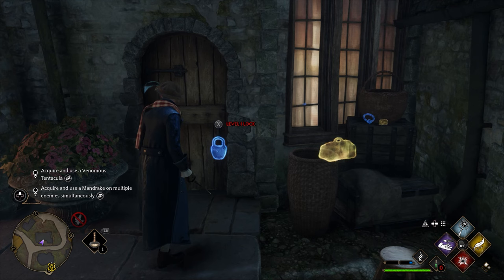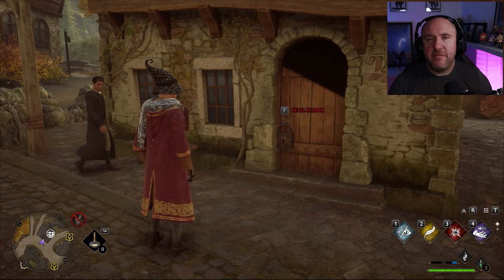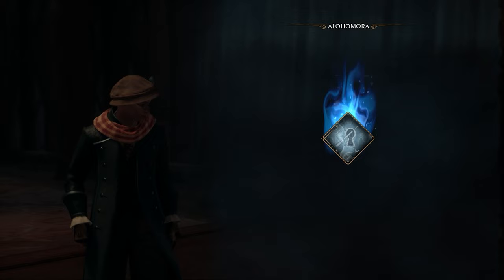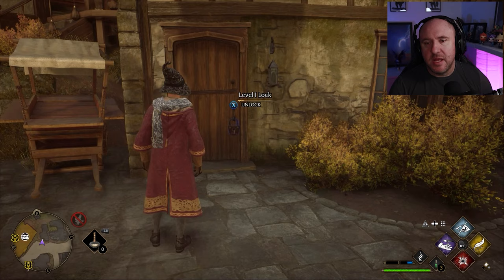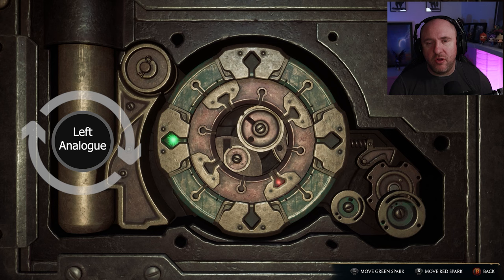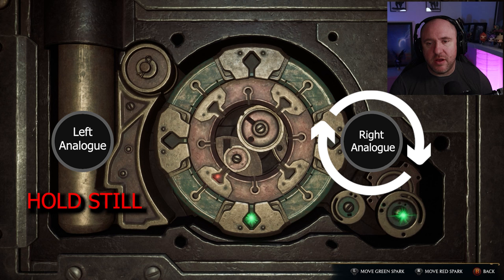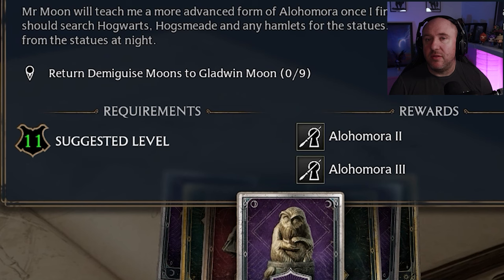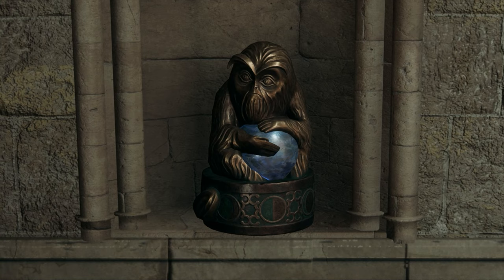How to Unlock Doors Level 1, 2 and 3 | Hogwarts Legacy Guide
In this Hogwarts Legacy guide, I will show you how to get the Alohomora unlocking spell and walk you through how to pick the locks. This particular spell requires you to progress through the main storyline to a quest called  'The Caretakers Lunar Lament'. You are then able to use the Alohomora spell freely and upgrade it to level 2 and 3 to unlock the level 2 and 3 locks.